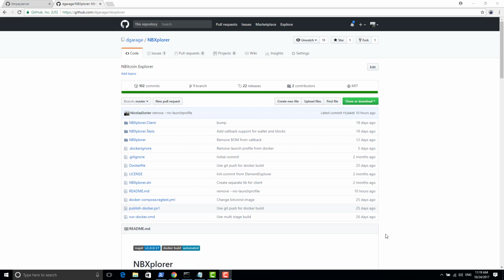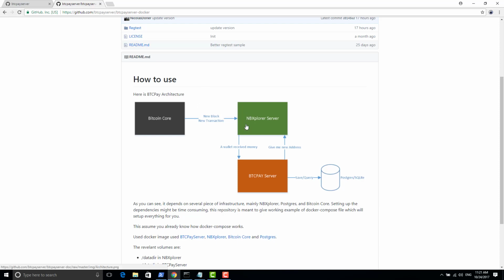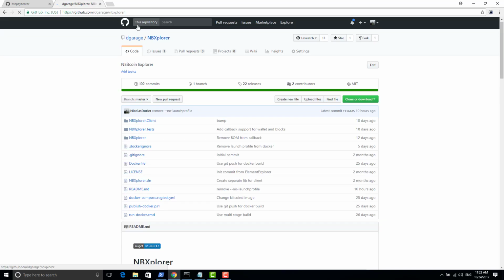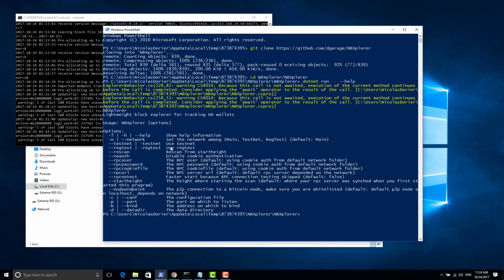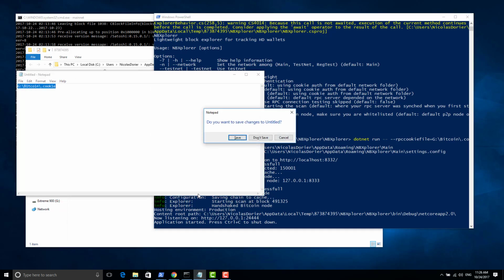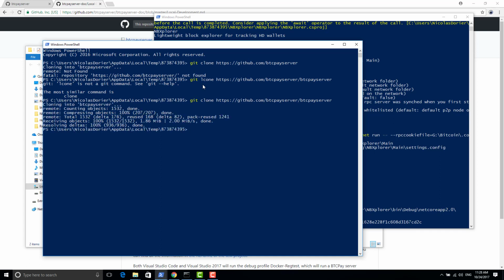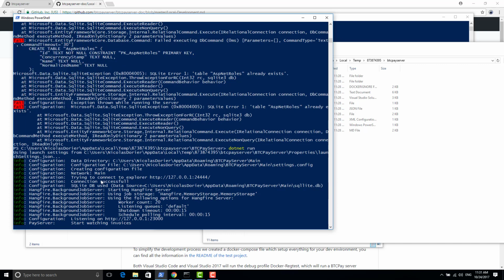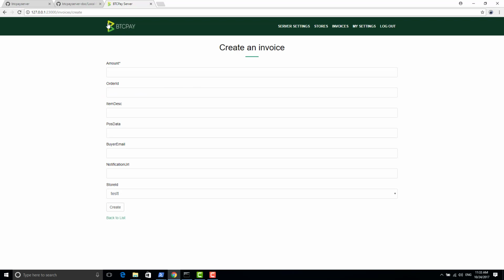BTCPay - Setup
This screencast show you how to setup your BTCPayServer with default configuration so you can easily get started on your own. (This is still an alpha release, things still might break)

Note that even if my OS is windows, this work also on Linux or Mac.